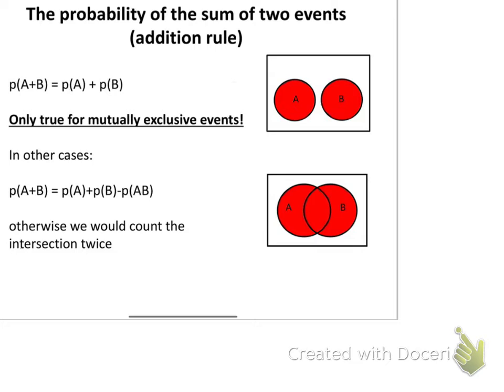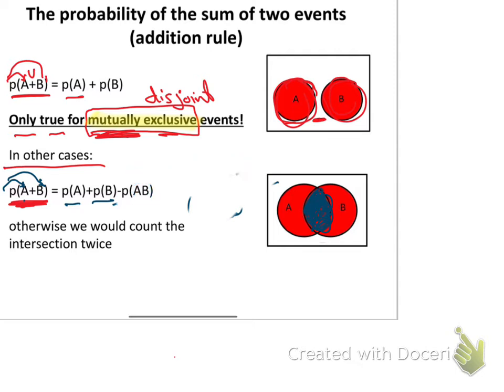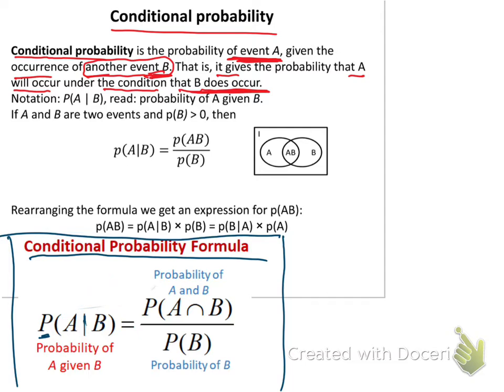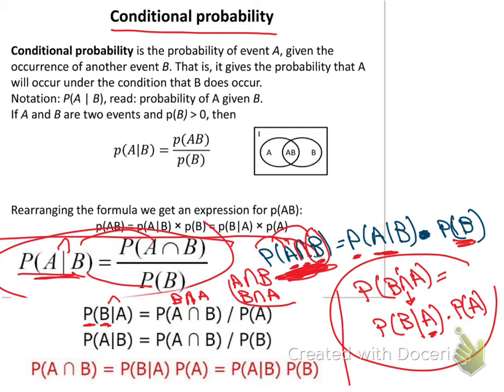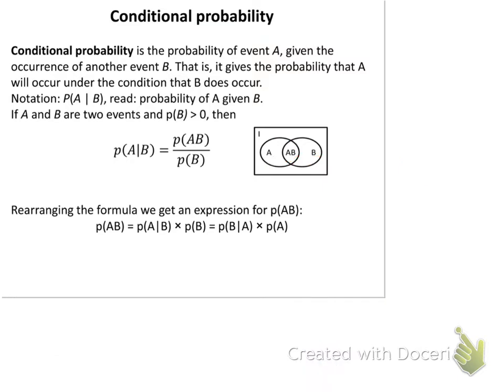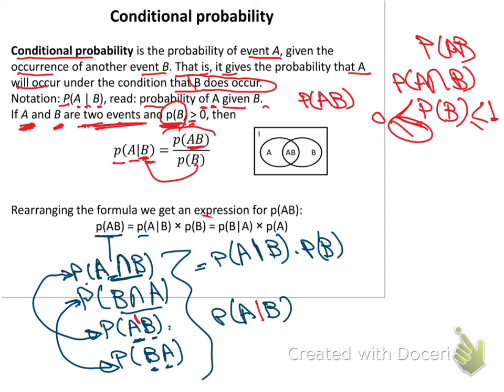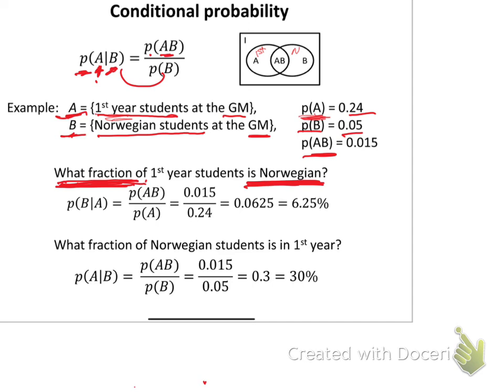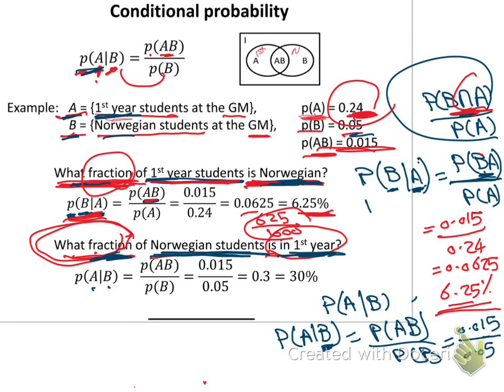Biostatistics, UniDeb. File2_Part 7: Sets and Probability , Conditional Probability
Biostatistics Part 7: Sets and Probability , Conditional Probability

(Debrecen University Faculty of General Medicine, Dentistry, Vet. and Pharmacy Notes).